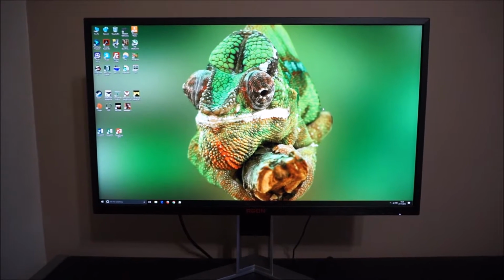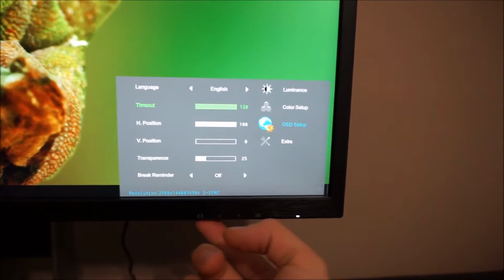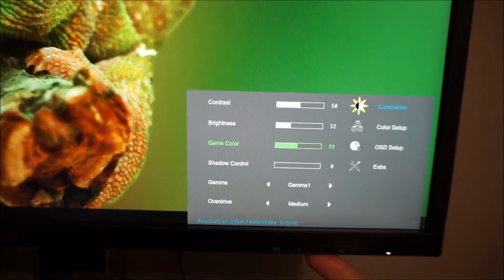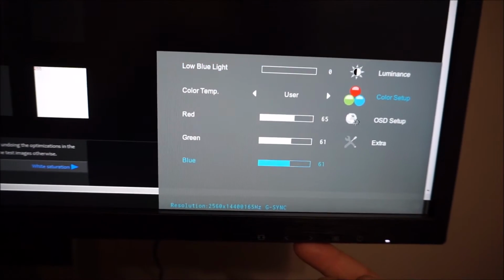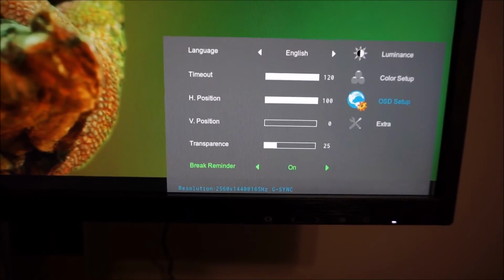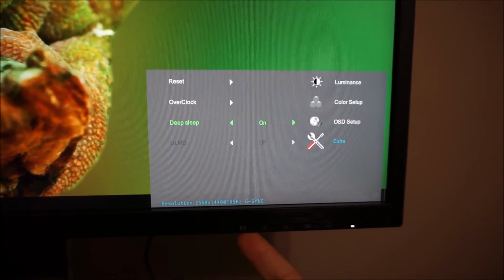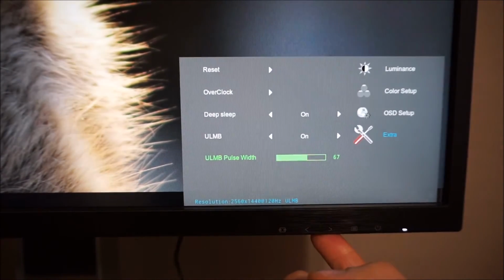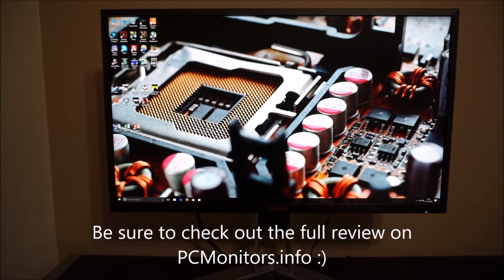AOC AG271QG Menu System (OSD)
An overview of the AOC AG271QG's OSD (On Screen Display) menu system. Refer to the written piece for further analysis and information on supporting our work.